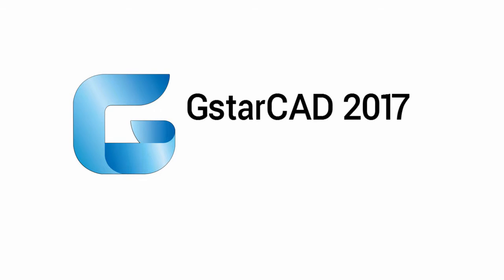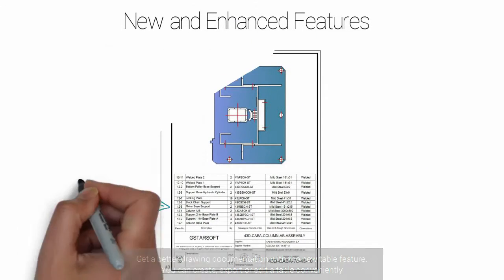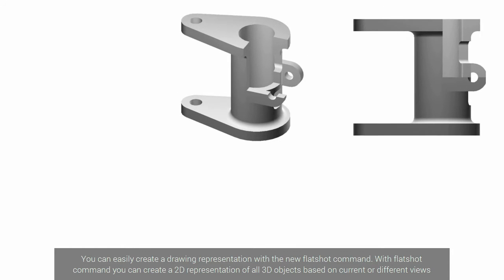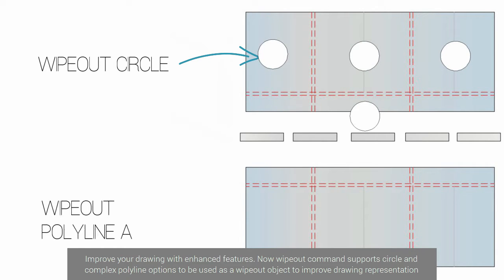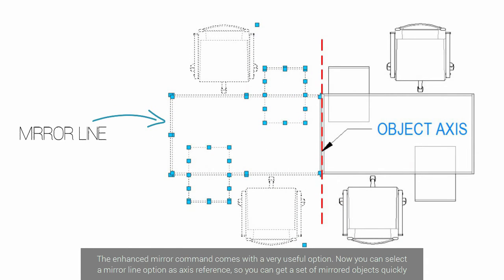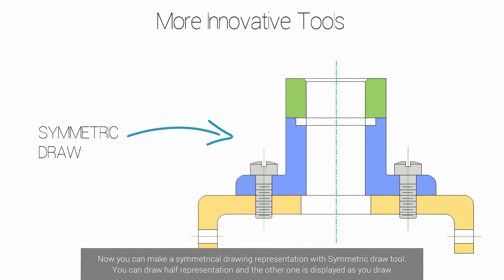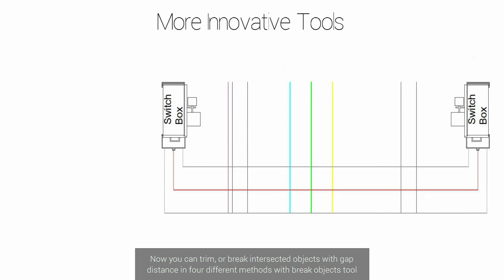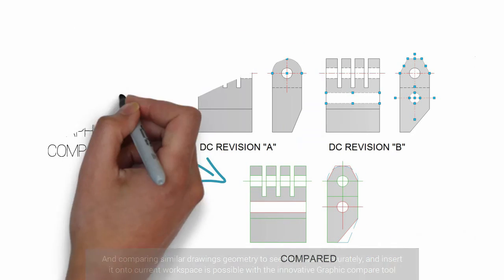GstarCAD2017 Overview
GstarCAD 2017 - The Best-ever is Now!

Design, share and visualize your CAD drawing is better with GstarCAD 2017. Best-ever core performance, best-ever functionalities implementation and best-ever innovations are what this CAD platform offers.